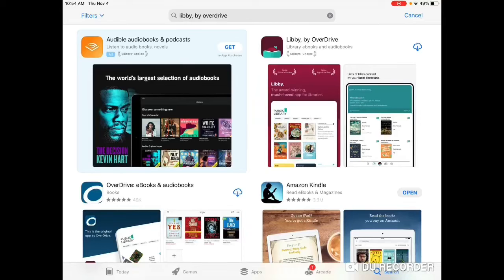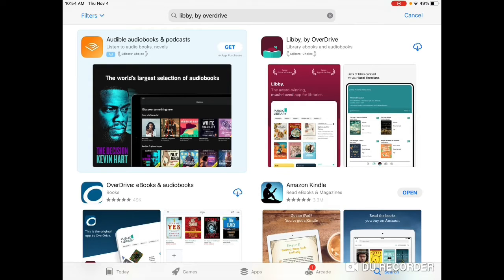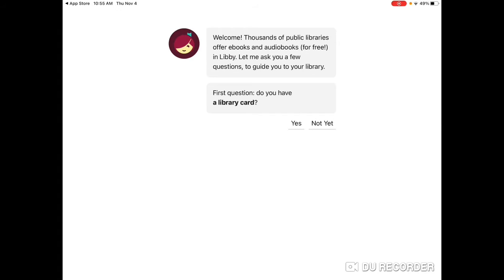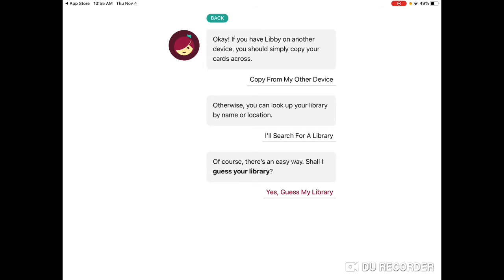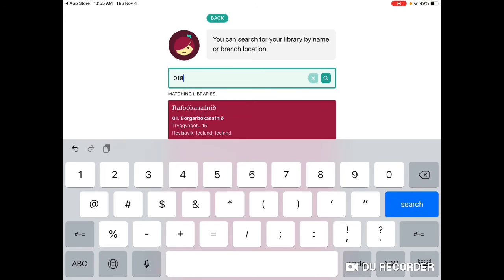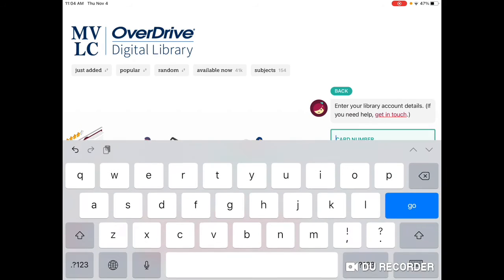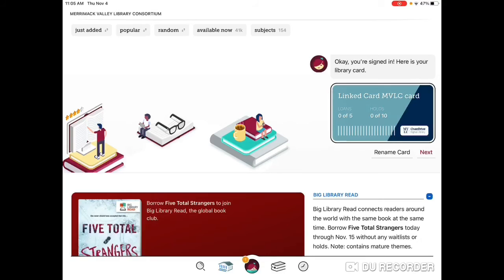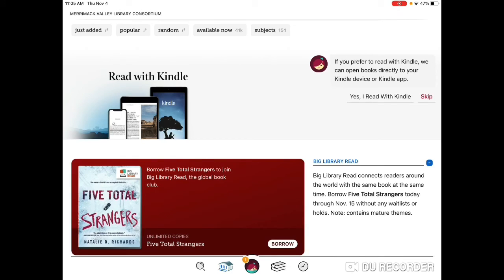Using Libby: Installation and Set-up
Libby by Overdrive is a free app that offers ebooks, digital magazines, and digital audiobooks. All you need is a valid library card. This tutorial shows you how to download and set up the app. It is the first in a 4-part series from the Dracut Library. If you have any questions during the process, please call, email (reference at Dracut library.org), or come in and we’ll do our best to help you!